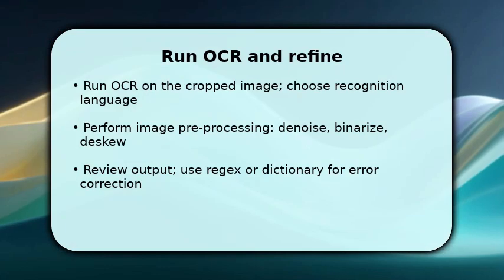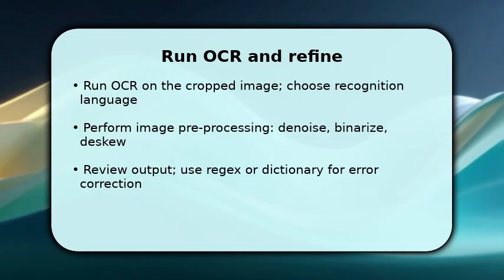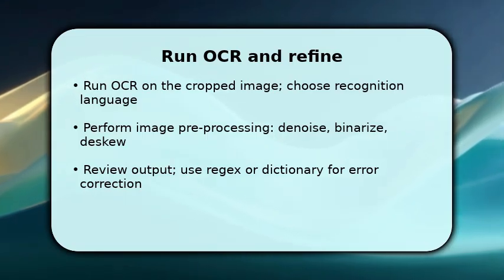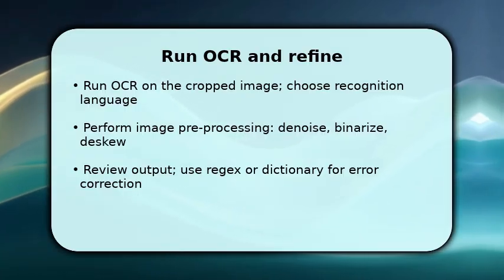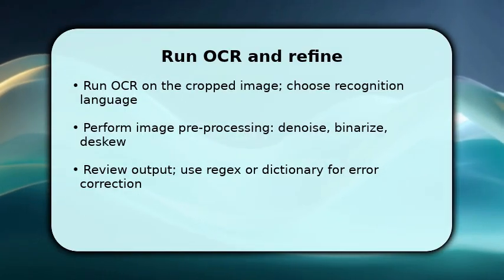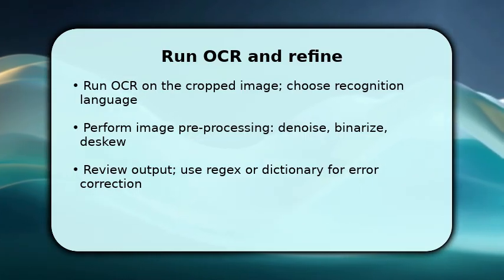How Can I Extract Text from an Image - Step by Step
Learn the step-by extration of text from images using advanced OCR technology. This video guide provides a clear, easy-to-follow process for anyone looking to digitize printed materials or extract information directly from photos.